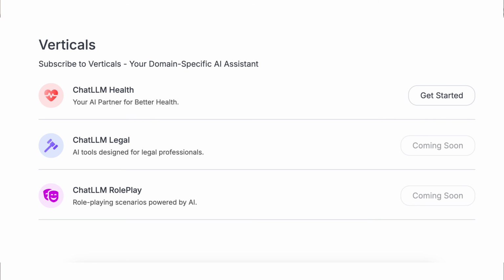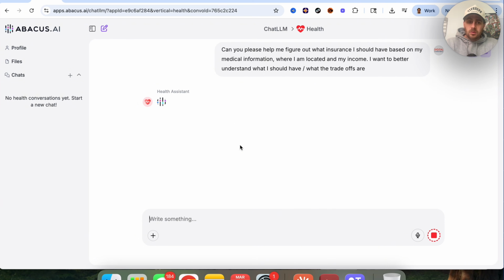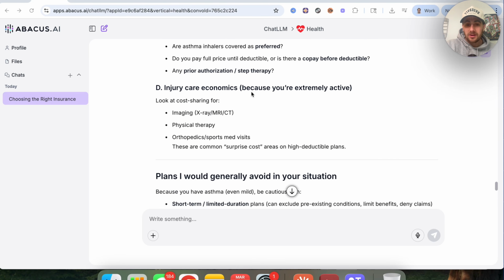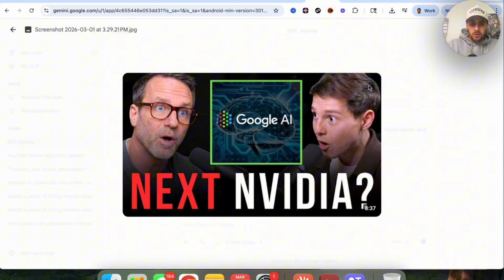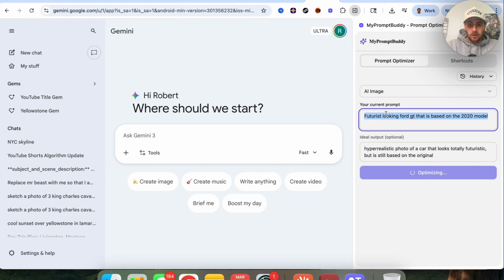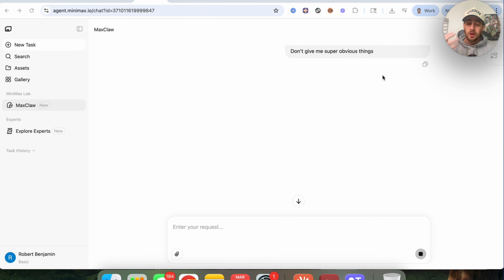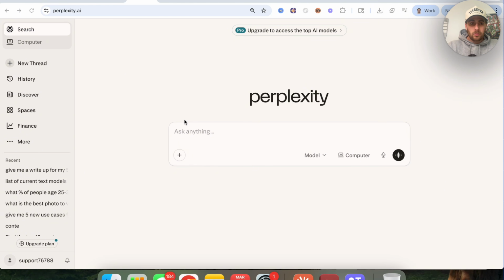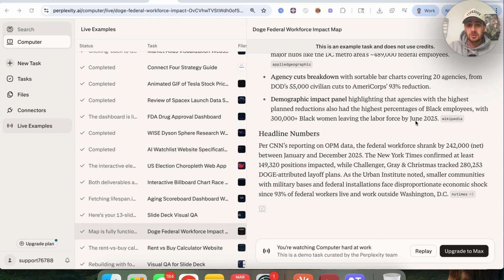5 New AI Tools You’ll ACTUALLY Use Every Day (crazy use cases)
Run a full AI dev experts team from one prompt (design, code, QA, test).

This video shows you 5 new AI tool that you’ll actually use everyday in 2026. If you want to learn how to optimize your health, automate your work or generate images with AI you’ll love this video.